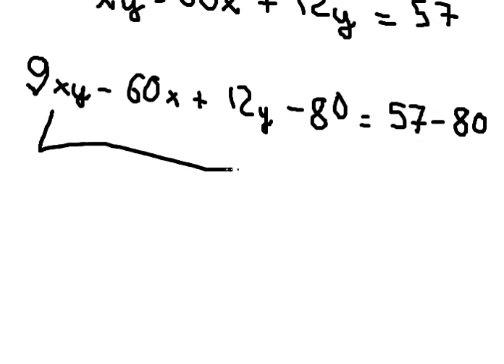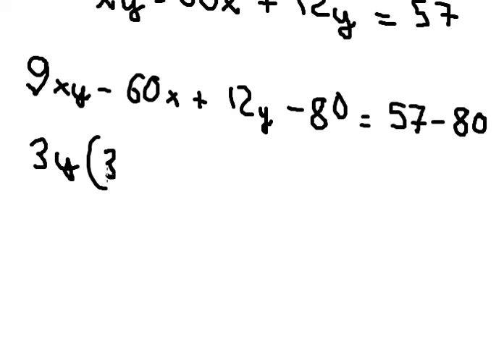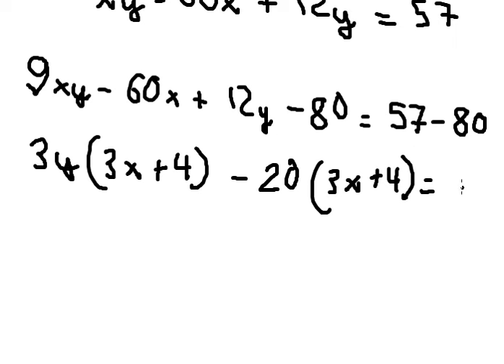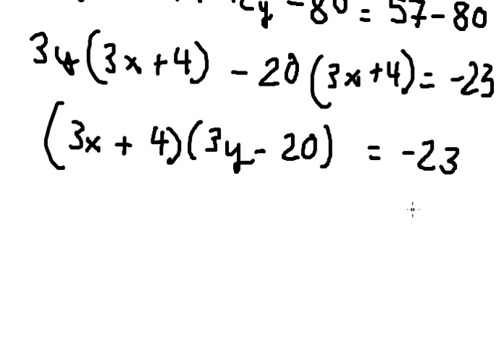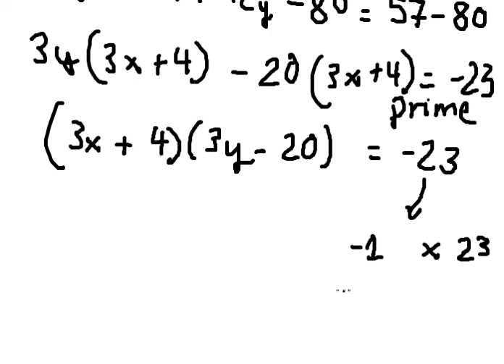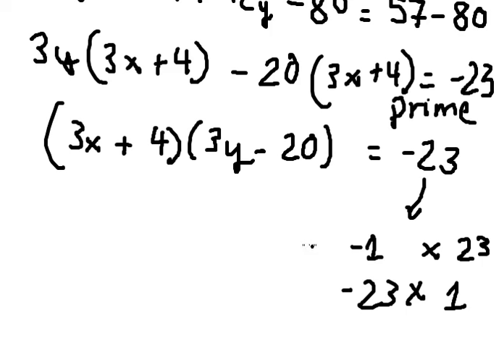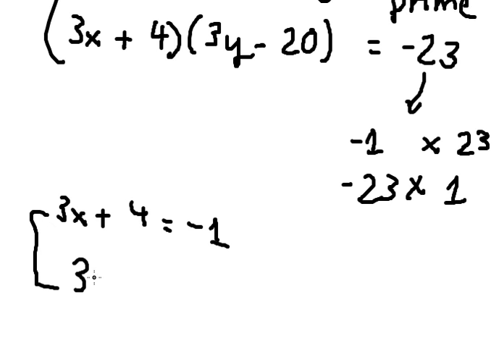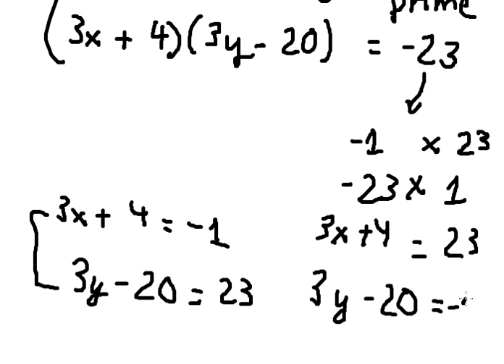Algebra: Find all ordered pairs of integers (x,y) satisfying: 3xy-19=20x-4y - Diophantine equation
Here is the techniqueue to solve this question and how to find them in step-by-step